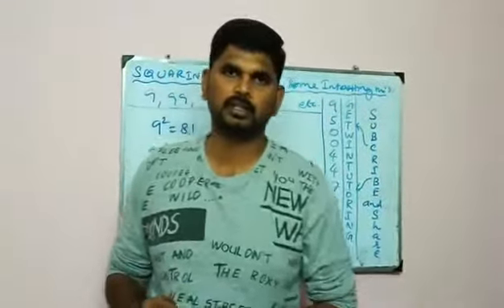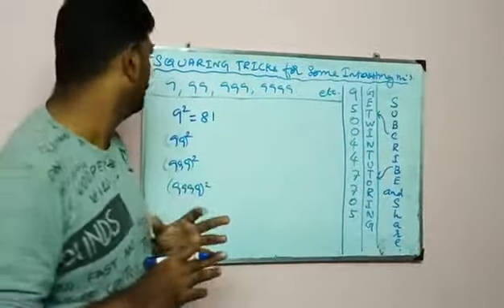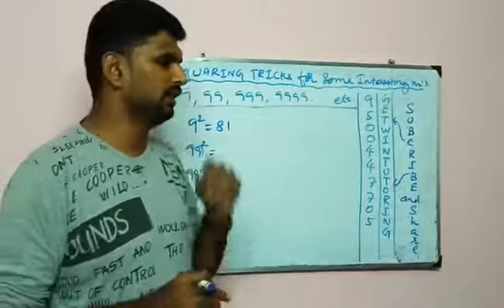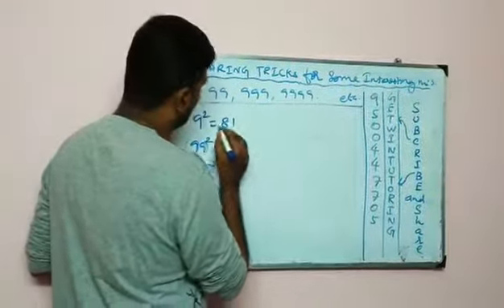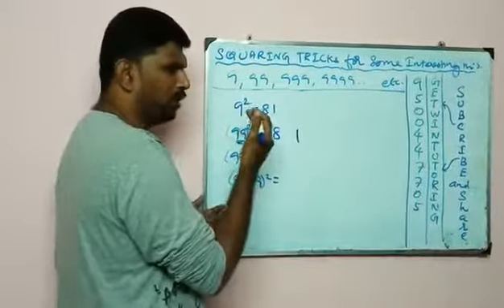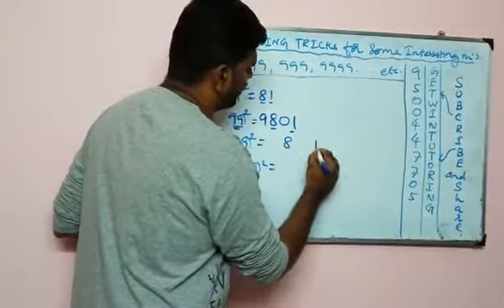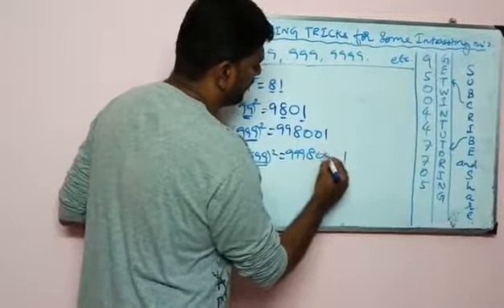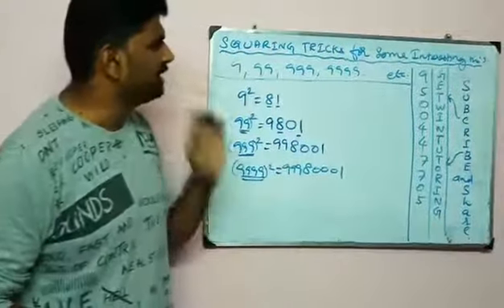Vedhic maths l22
Squaring tricks 9 series